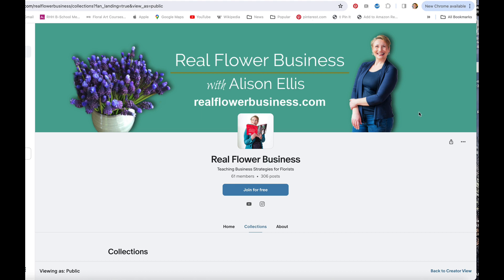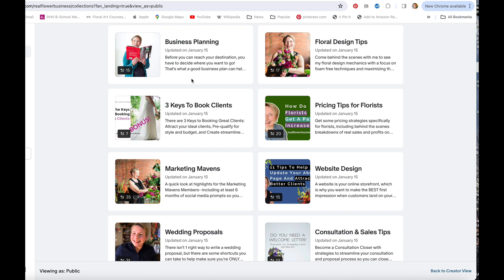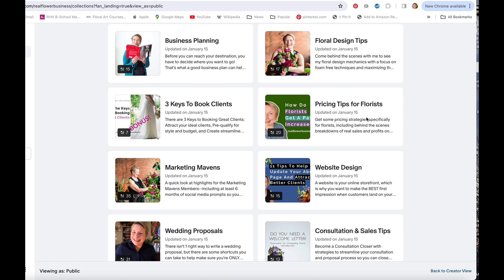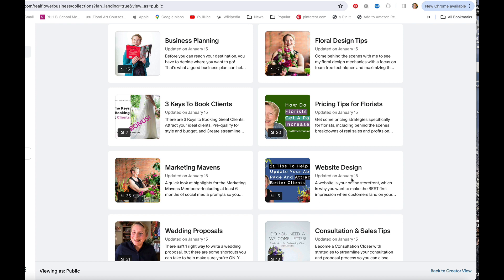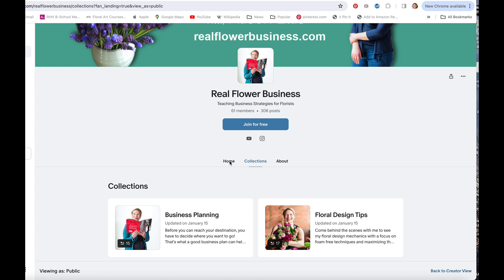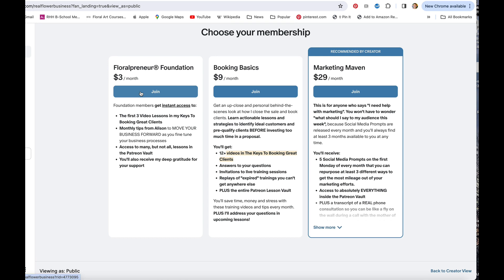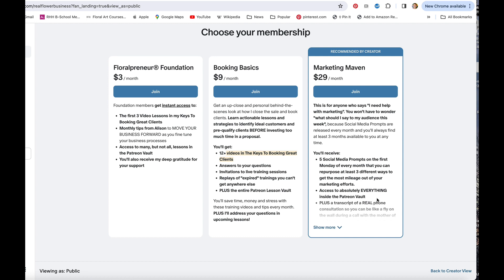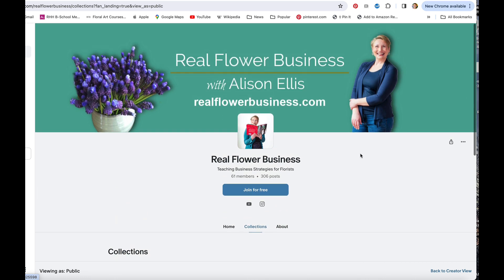Tour of Real Flower Business Patreon Page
If you're a floral designer who wants to be more profitable, streamlined and professional, you’re in the right place. The right business advice can take years off of your learning curve!

Take a short behind-the-scenes tour of my Patreon Membership Community to see what's waiting for you inside! You can find Real Flower Business on Patreon

I’m Alison Ellis. I provide online courses, templates & free training for florists, as well as private 1:1 strategy sessions on my

My mission is to educate and empower floralpreneurs to achieve their business goals and keep doing beautiful work, which is why I share heartfelt advice from my personal experience with professional florists around the globe.